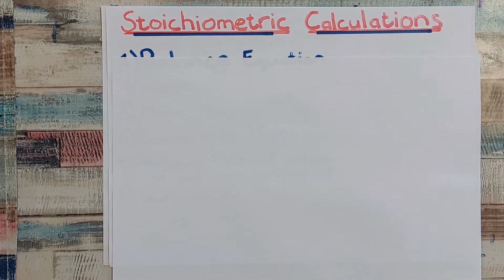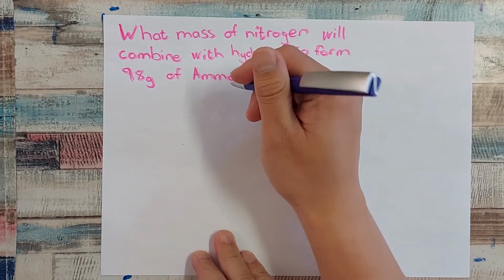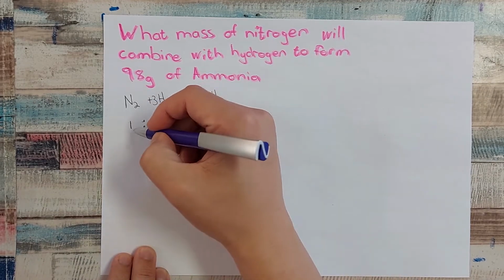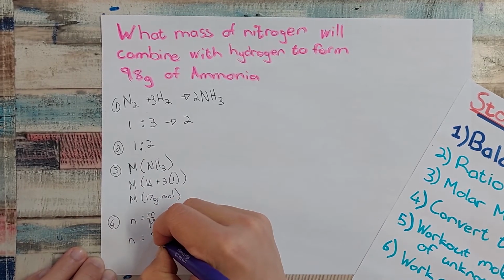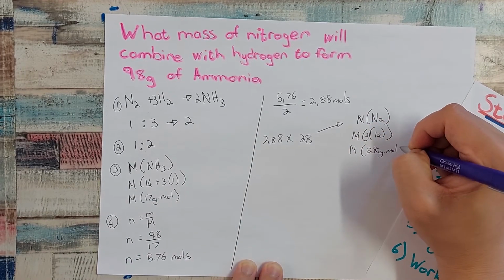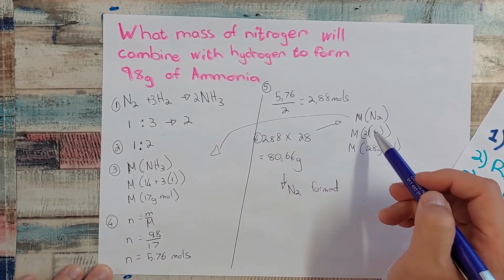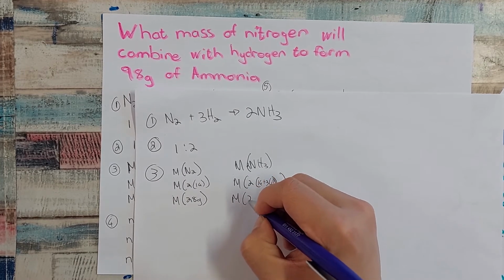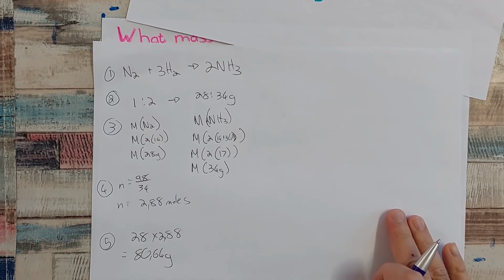Stoichiometric Calculations (Quantitative Aspects Part5)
Finding the mass of an unknown substance